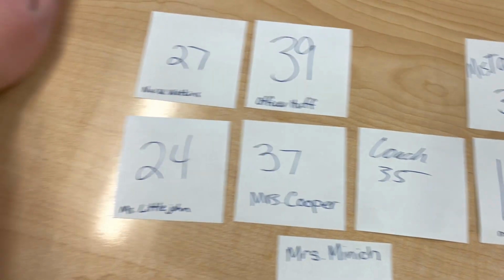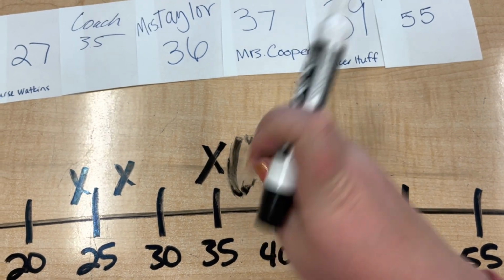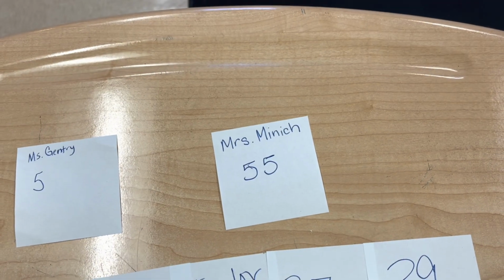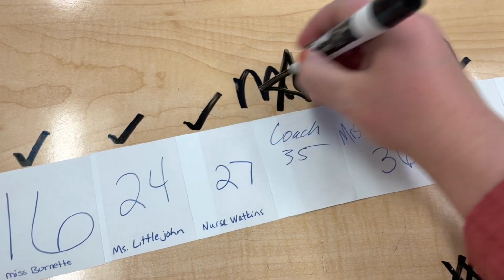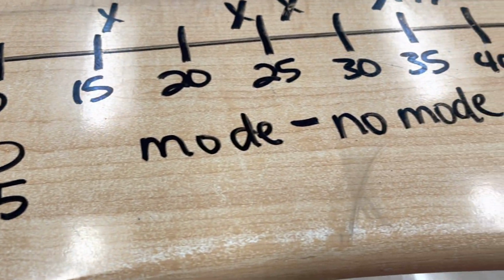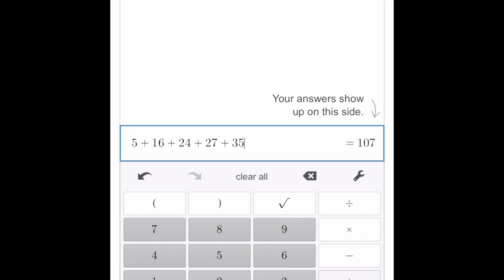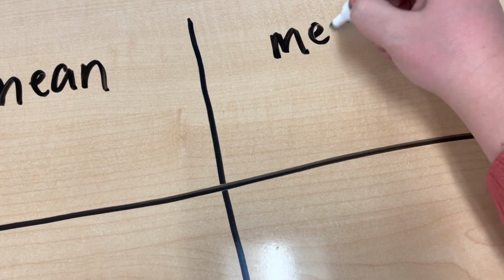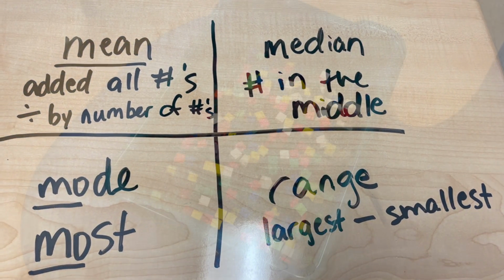Mean Median Mode Range